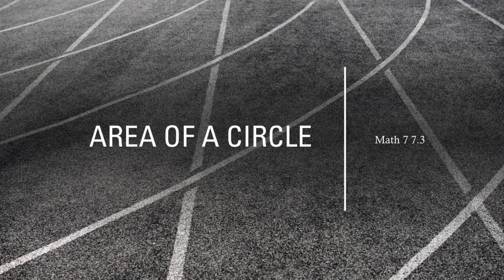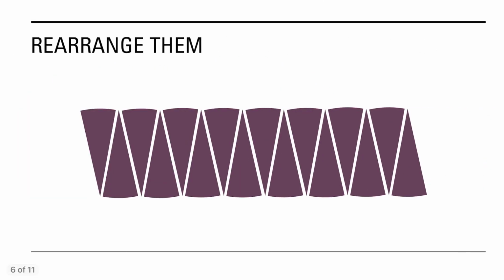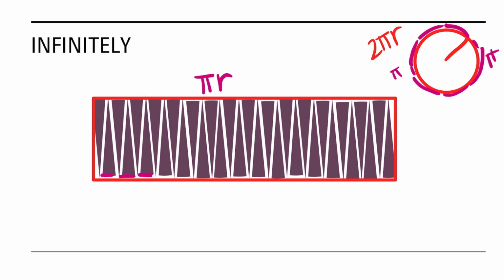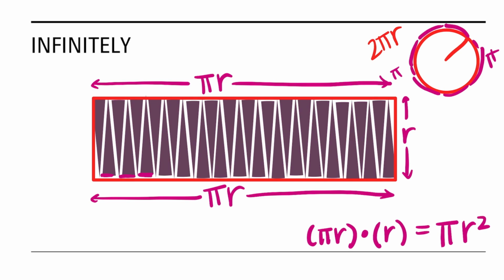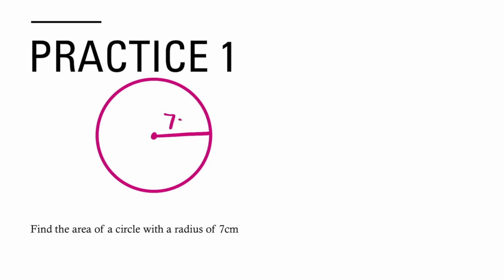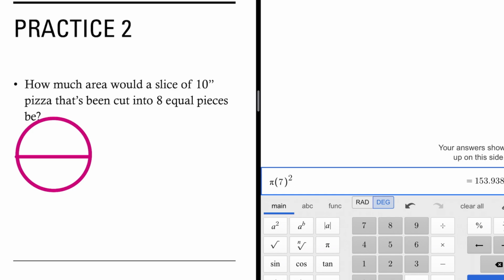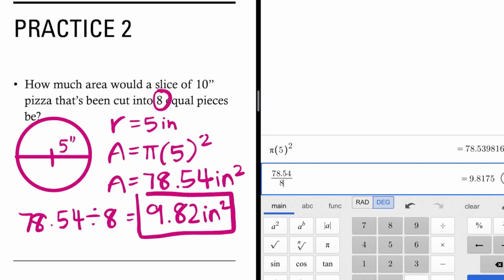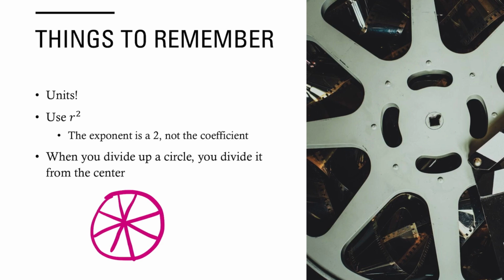Area of a Circle | 7.7.3 | CHERRY PI MATH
If circumference is the outside, then area is the inside. This video will discuss how to find (and use) the area of a circle.